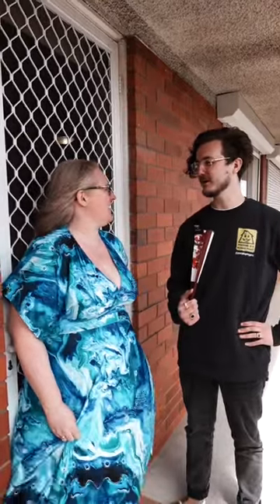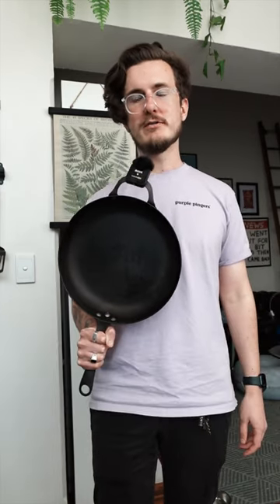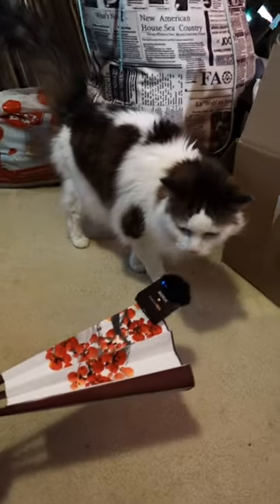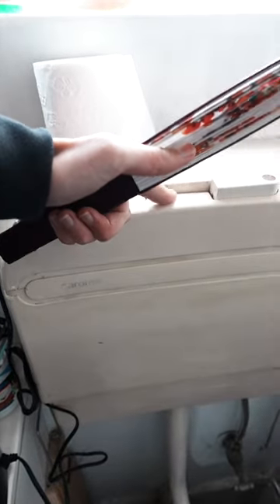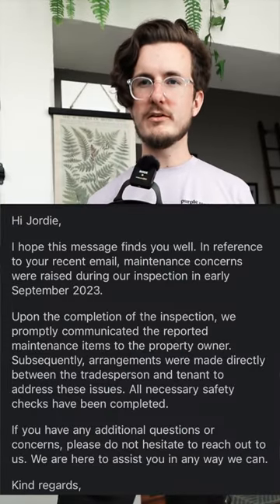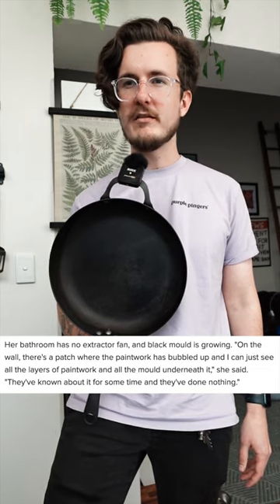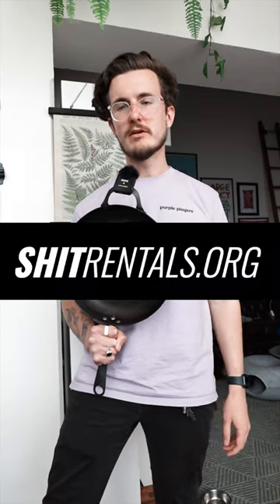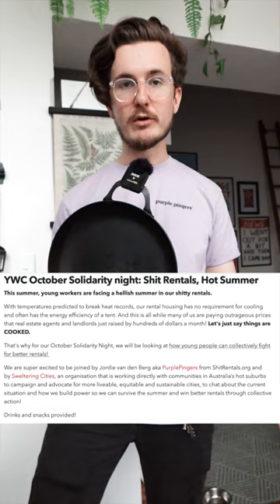Walshe and Whitelock Brunswick